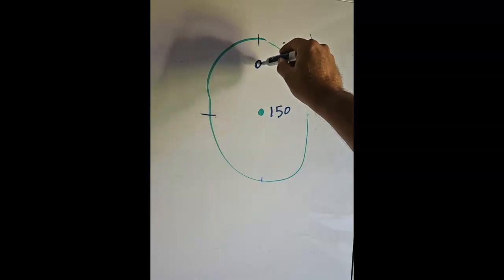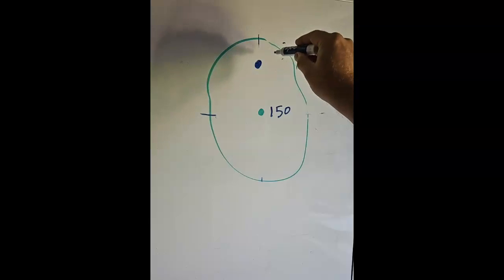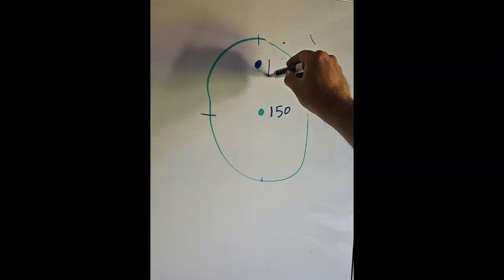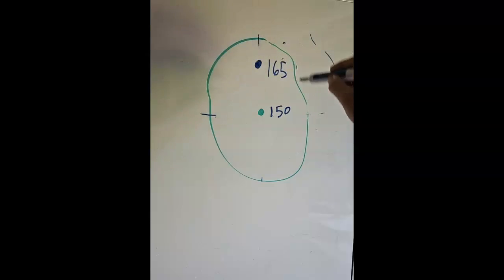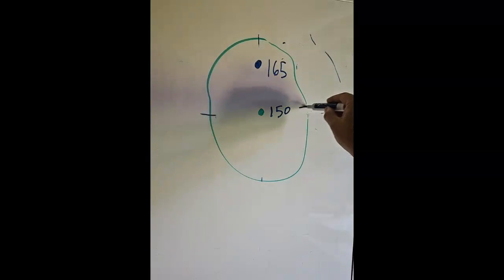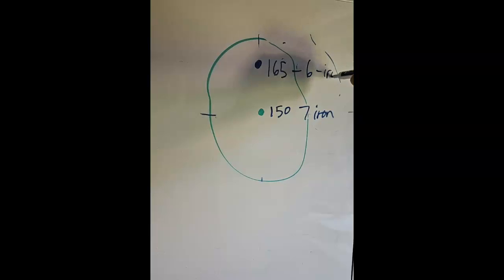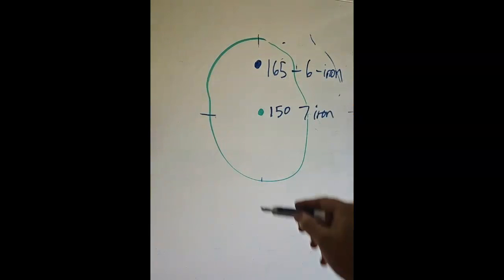Your target for your approach shots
If you have never had a golf score in the 70's then your target is ALWAYS the middle of the green. In this video I help you understand course management as it applies to choosing your targets and which clubs to use for approach shots.